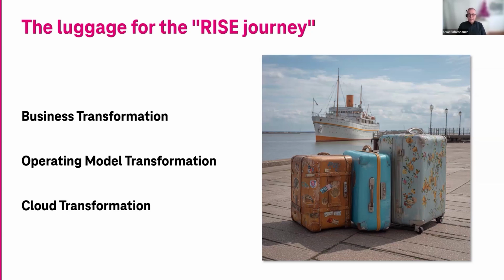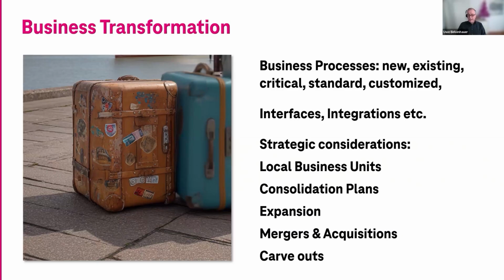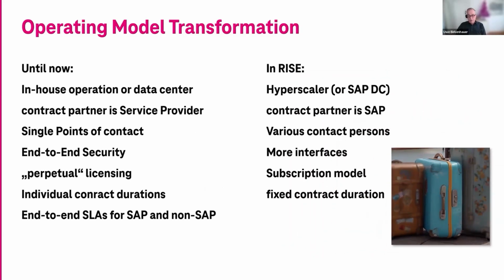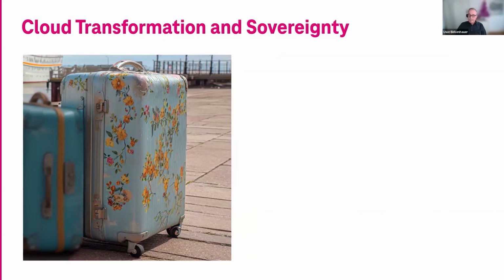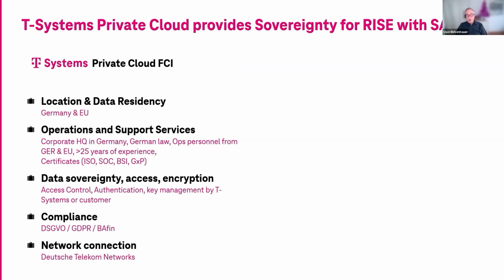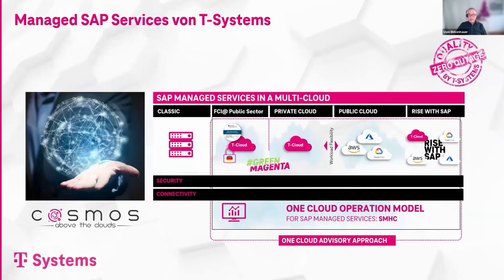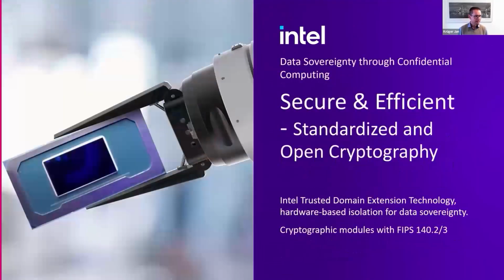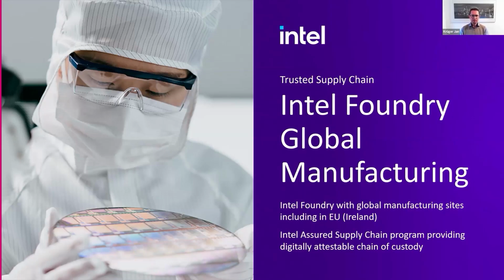T-Systems Intel SAPinsider Webinar | RISE with SAP and Data Sovereignty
What is RISE with SAP and how does data sovereignty impact SAP Cloud ERP and Cloud infrastructure decisions?

RISE with SAP enables organizations to transition to sapclouderp while addressing data sovereignty challenges in cloud environments. It helps businesses choose infrastructure aligned with compliance, performance, and strategic requirements.

In this SAPinsider webinar, experts from T-Systems and Intel explore how RISE with SAP and SAP Cloud ERP are transforming enterprise Cloud strategies in a world increasingly focused on data sovereignty.

As organizations adopt SAP Cloud ERP, infrastructure decisions go beyond technical considerations. Data sovereignty, compliance requirements, and regulatory frameworks play a critical role in shaping cloud adoption strategies. This session highlights how these factors influence decisions when moving to cloud environments.

The webinar explains RISE with SAP as a journey rather than just a technology transition. It covers how organizations must evaluate business transformation, operating model changes, and cloud strategy together. Moving to SAP Cloud ERP requires rethinking business processes, system architecture, and long-term digital strategy within a cloud-first approach.

A key focus is the role of data sovereignty in infrastructure selection. As regulatory requirements evolve, organizations must ensure that sensitive data is processed and stored in compliant environments. This includes evaluating Cloud providers, deployment models, and regional considerations that align with governance and compliance needs.

The session also explores different Cloud options, including Private Cloud approaches and hybrid strategies. These approaches help balance flexibility with control, enabling organizations to adopt cloud while maintaining data sovereignty requirements.

From a technology perspective, Intel highlights the importance of secure and trusted Cloud infrastructure. This includes ensuring performance, stability, and scalability for sapclouderp workloads while supporting compliance requirements across Cloud environments.

Real-world insights from T-Systems demonstrate how organizations can navigate these challenges by aligning business goals with cloud strategy. This includes assessing infrastructure options, ensuring compliance, and building a future-ready cloud roadmap.

Overall, this webinar provides a comprehensive overview of how RISE with SAP, SAP Cloud ERP, and data sovereignty intersect to shape modern Cloud strategies, helping organizations make informed infrastructure decisions.

Key Points

- RISE with SAP as a transformation journey
- SAP Cloud ERP adoption in cloud environments
- Data sovereignty and compliance considerations
- Infrastructure selection for cloud strategy
- T-Systems and Intel insights on Cloud

Step-by-Step Guide

1. Understand RiSE with SAP and SAP Cloud ERP objectives
2. Evaluate data sovereignty requirements
3. Assess cloud infrastructure options
4. Align business and cloud strategy
5. Implement compliant and scalable cloud solutions

Use Cases

1. Organizations transitioning to SAP Cloud ERP using RISE with SAP
2. Enterprises addressing data sovereignty in cloud adoption
3. Hybrid cloud approaches combining flexibility and compliance
4. Infrastructure strategy design with T-Systems and Intel

FAQ Section

Q1: What is RISE with SAP?

A: RISE with SAP is a journey for organizations moving to sapclouderp in the Cloud.

Q2: Why is data sovereignty important in Cloud?

A: Data sovereignty ensures compliance with regulations when storing and processing data in cloud environments.

Q3: What is SAP Cloud ERP?

A: SAP Cloud ERP is a cloud-based ERP solution enabling digital transformation.

Q4: How do T-Systems and Intel support Cloud strategy?

A: T-Systems and Intel provide infrastructure and technology insights for secure and scalable cloud adoption.

Timestamps

00:00 Introduction

02:00 RISE with SAP overview

10:00 SAP Cloud ERP journey

20:00 Data sovereignty explained

35:00 Cloud infrastructure strategy

50:00 Expert insights from T-Systems and Intel

01:10:00 Use cases and scenarios

01:30:00 Q&A

👉 Learn more about SAP Cloud ERP and cloud strategy

👉 Explore T-Systems and Intel solutions